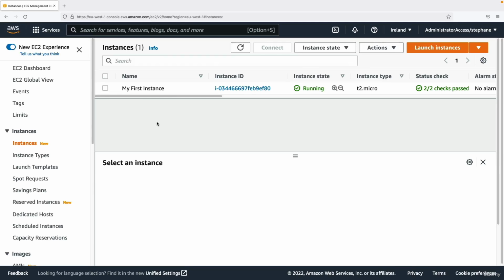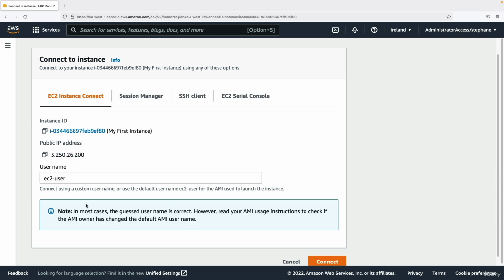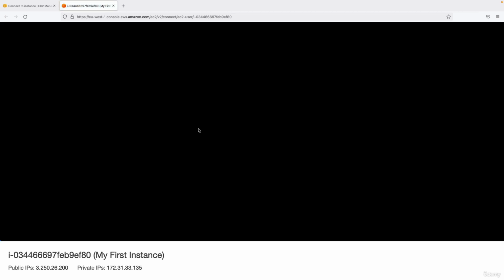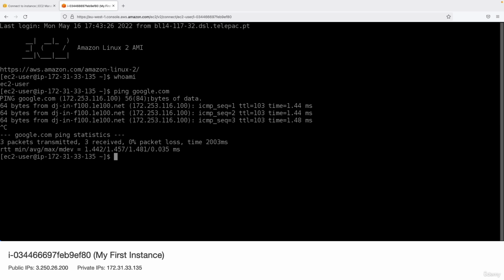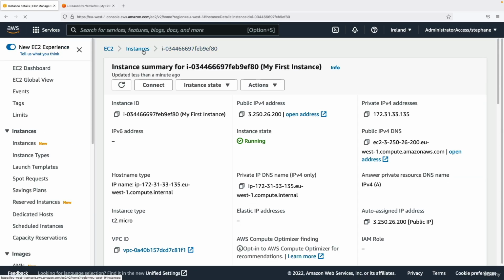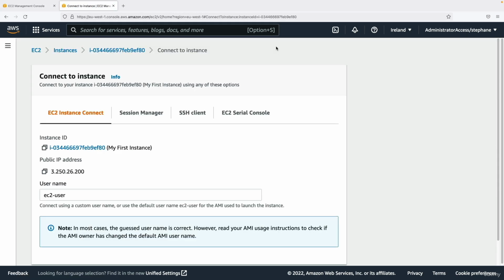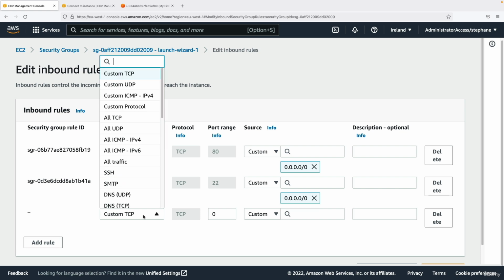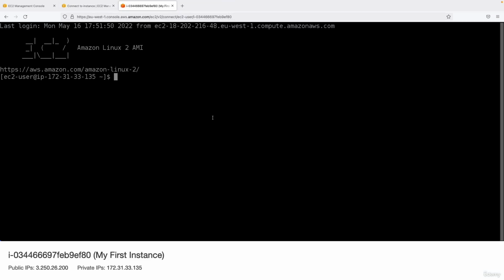5 12 EC2 Instance Connect